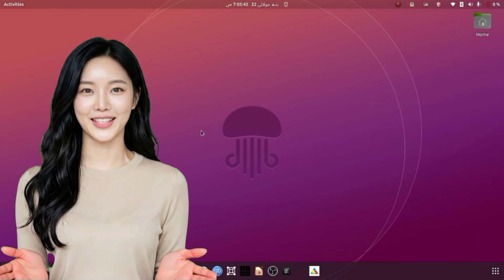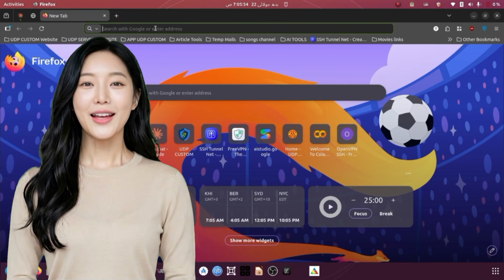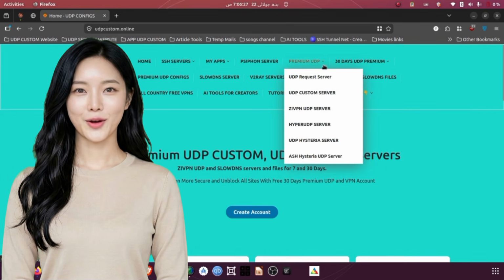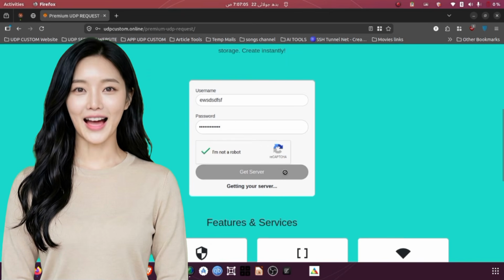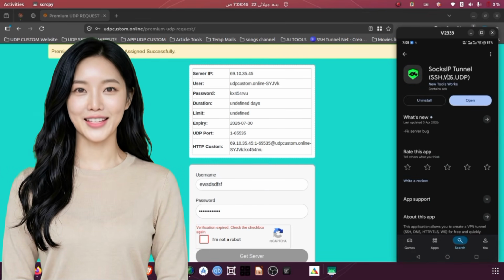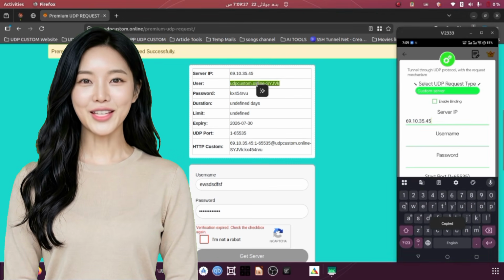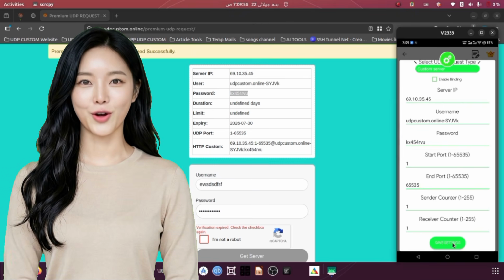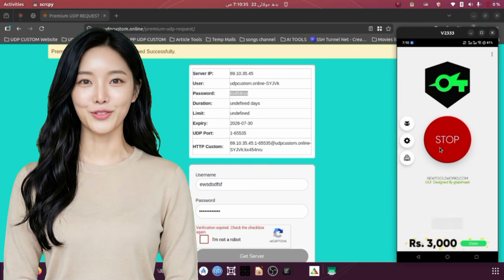How to create Premium UDP Request config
Learn how to create your own Premium UDP Request server using the UDP Custom website and configure it in SOCKSIP Tunnel VPN for a faster and more reliable VPN connection. In this beginner-friendly tutorial, you'll learn how to create a server account, choose a server location, copy your server details, configure UDP Request mode inside SOCKSIP Tunnel VPN, and connect successfully. Follow each step carefully to complete the setup in just a few minutes.

▶️ 125tech.online